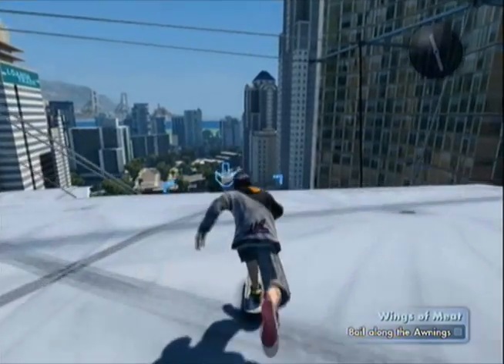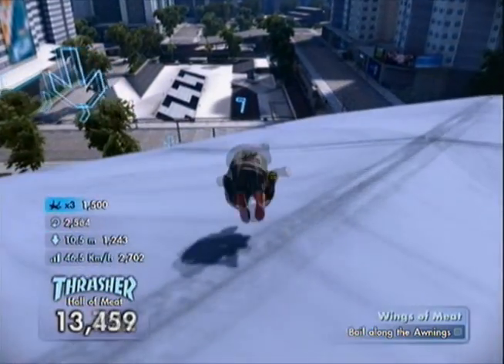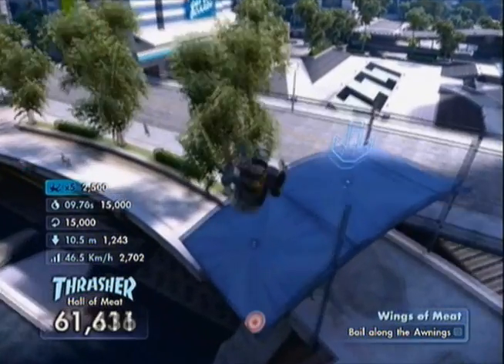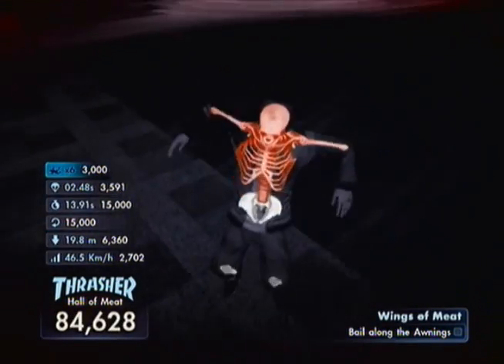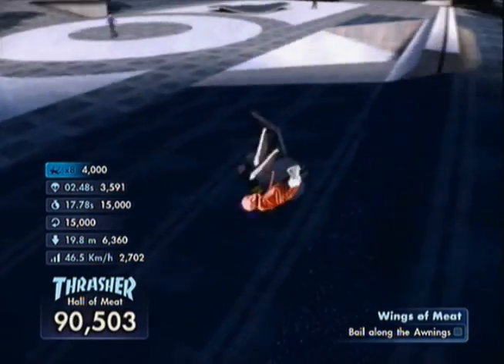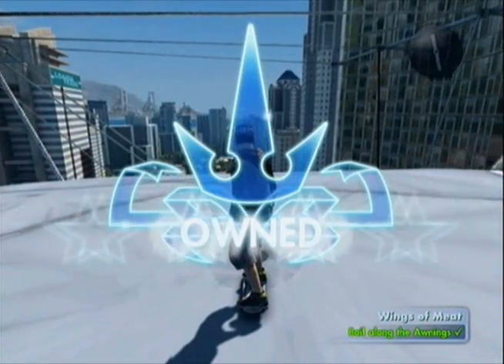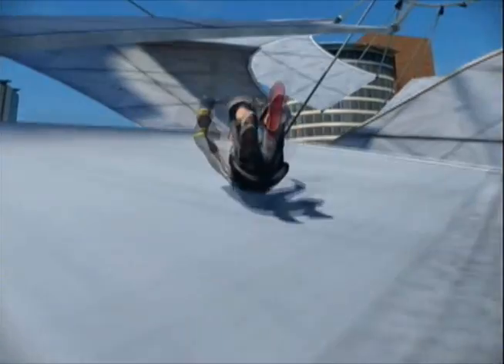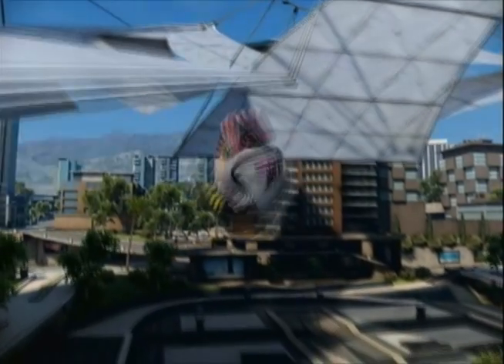skate 3 wing of meat tutorial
hall of meat challange
enjoy and sent me a message for something that you want me to explain.